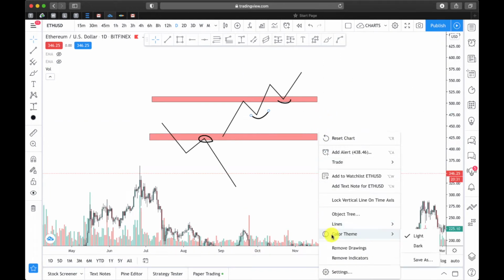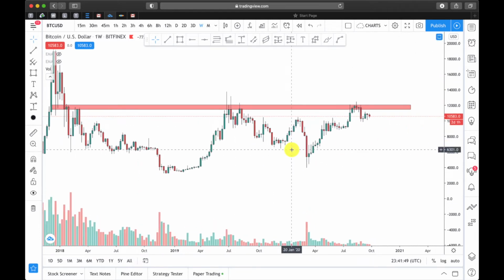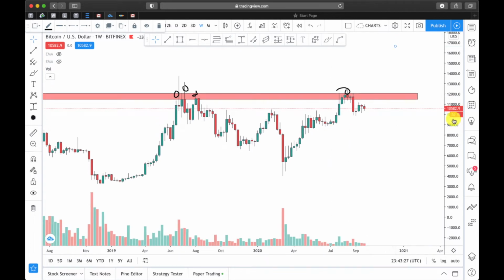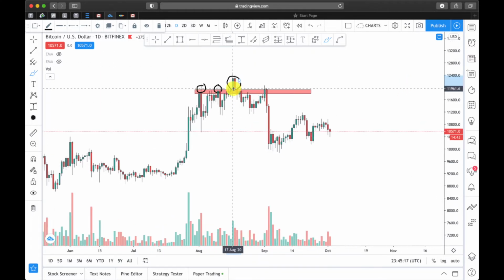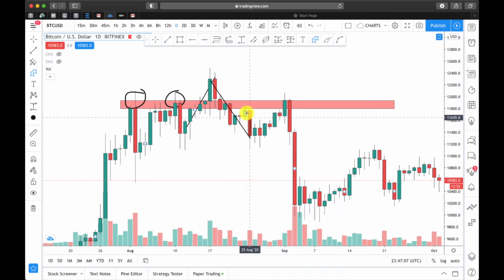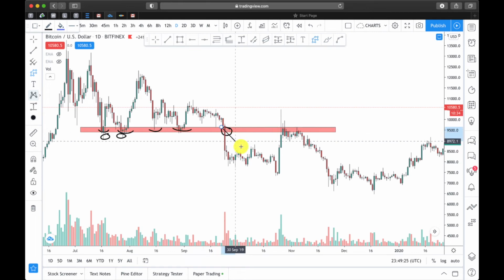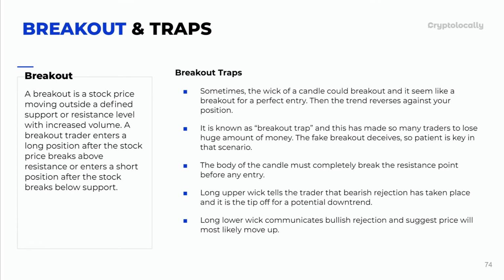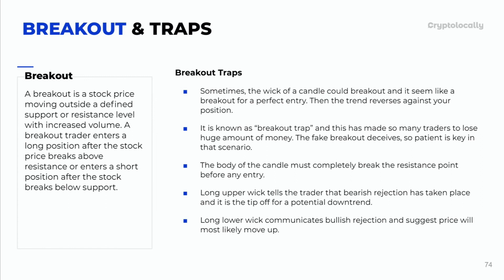How to Identify Trading Breakouts & Traps : Lesson 19 Part 2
This video will give you an understanding of the basics of time frames when looking at the trading charts. Time Frames refer to the time the chart you are looking at. That may be a 1 day time frame a one-month or even a 5 minute or 1-second time frame. Time frames make it easier to spot potential short and long-term movement patterns in the crypto markets.

🪙Paxful
🪙Local Bitcoins